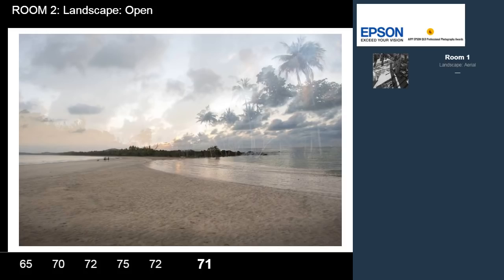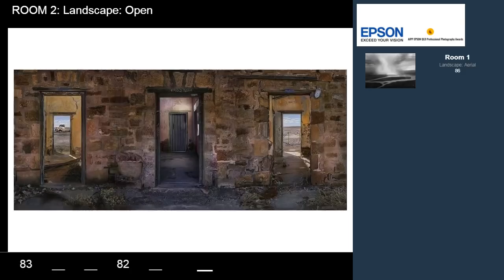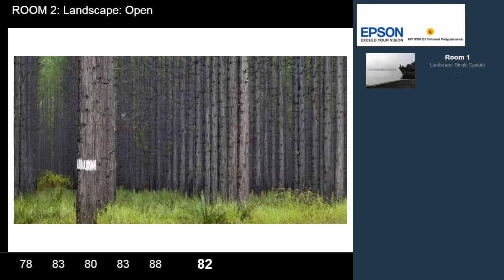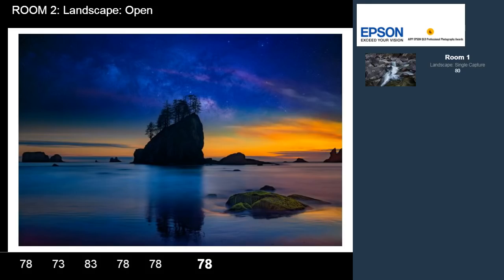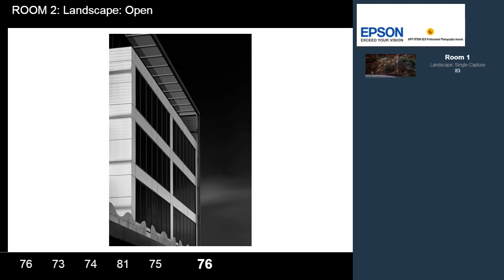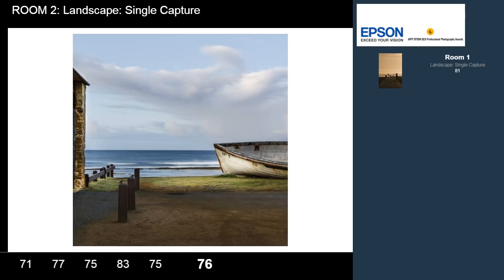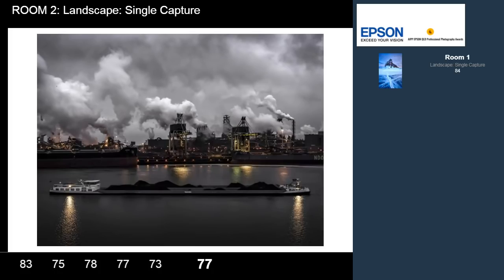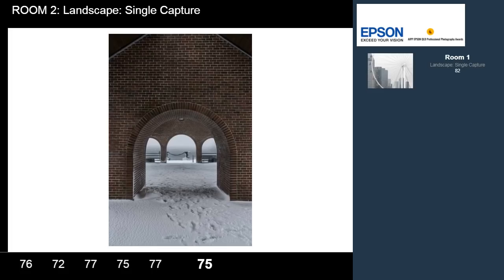Qld Awards: Room 2 - Landscape